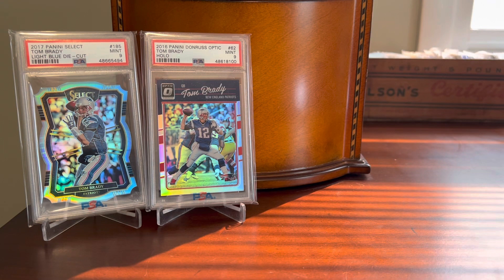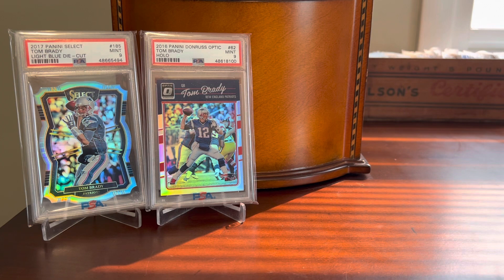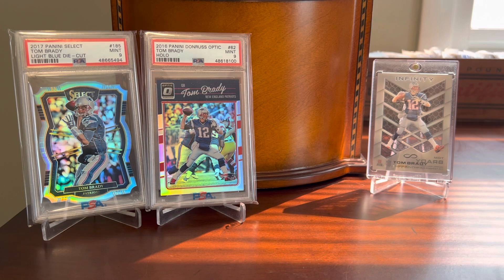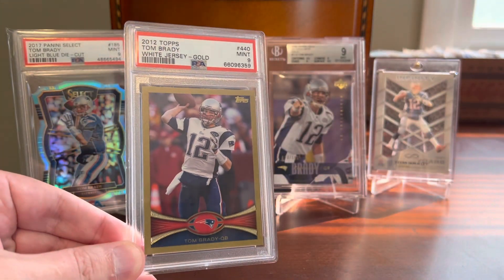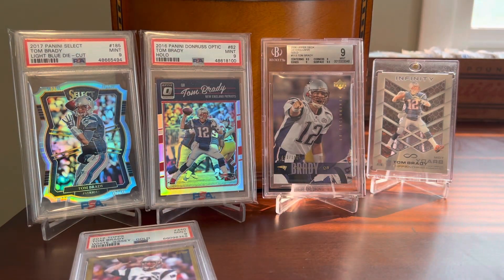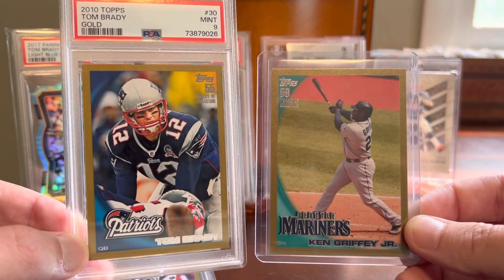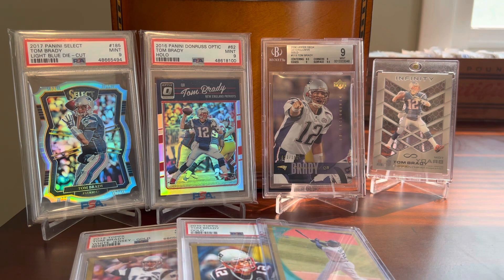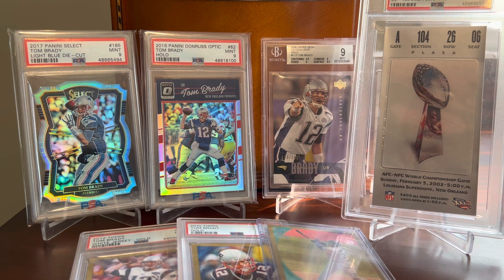EP 691 - Tom Brady, Cross-Sport Appeal, and an Amazing Graded Ticket!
Checking out some cool football items on the channel today, and linking them to the baseball and hockey side of the hobby as well.  Plus a ticket from one of the most memorable games of my lifetime.  Thanks for stopping by!